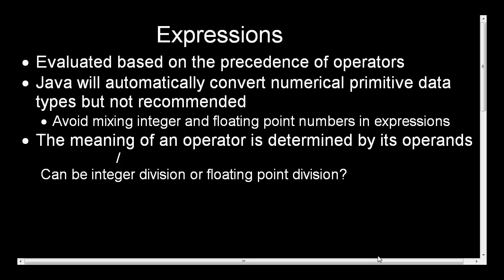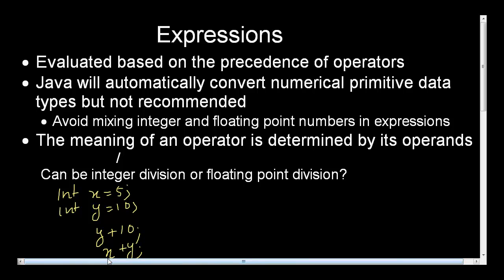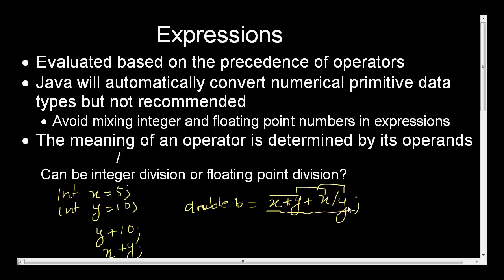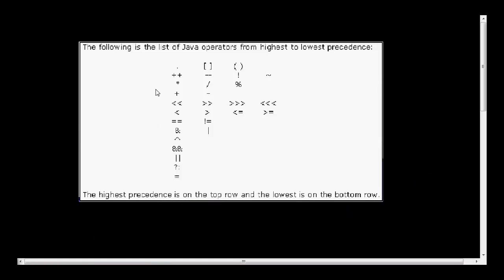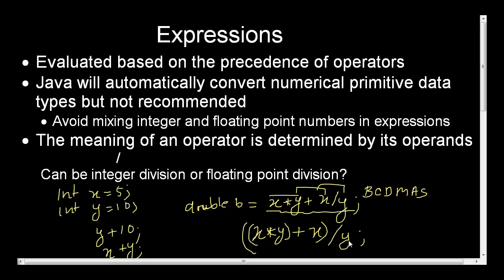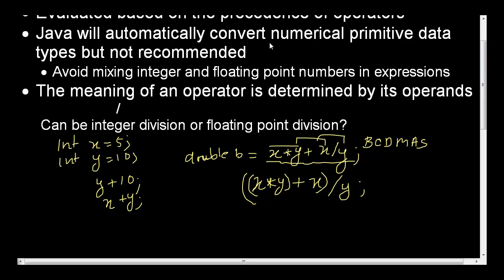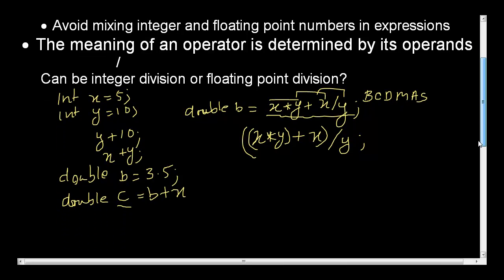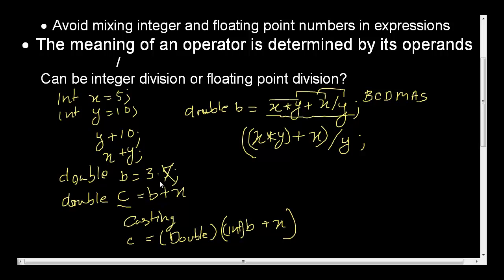Java Expression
Java Tutorials